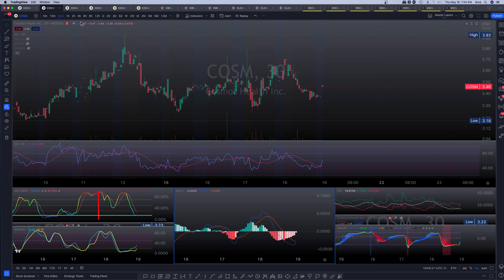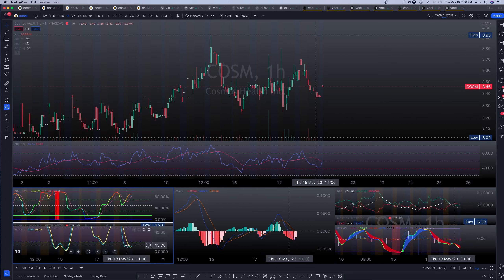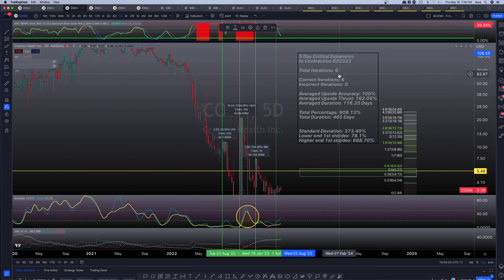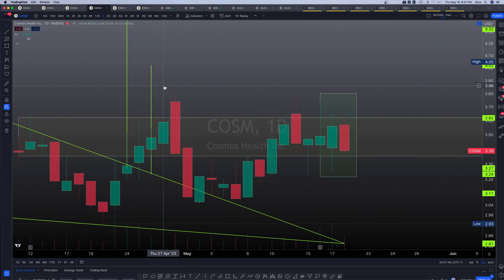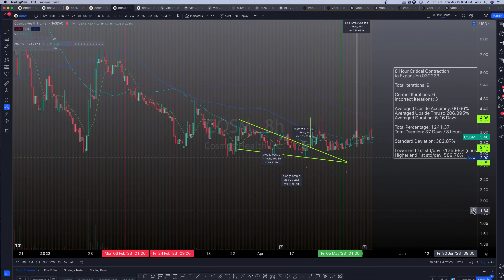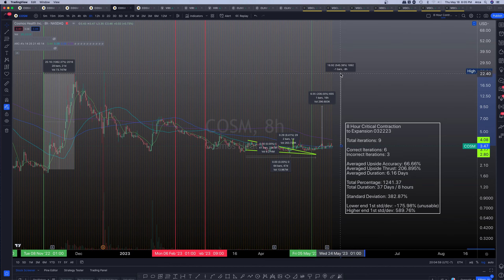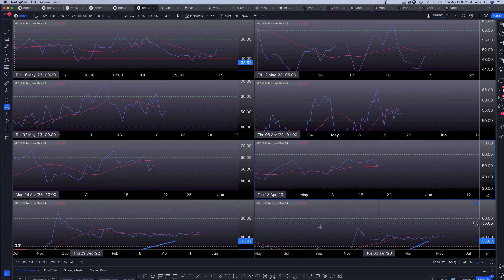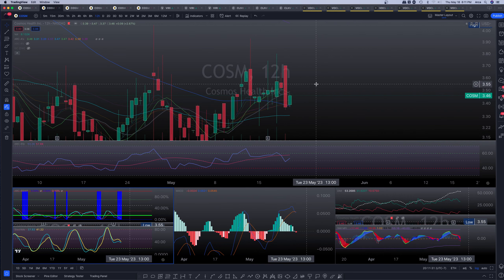$COSM Primed for a Rip! Statistics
Join me and friends on Discord to watch and discuss!

- ARCa.